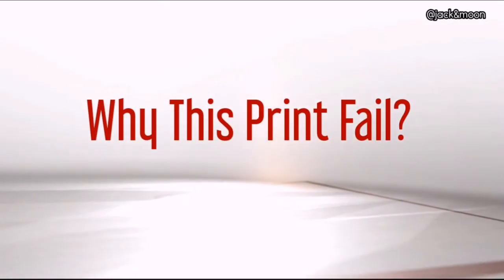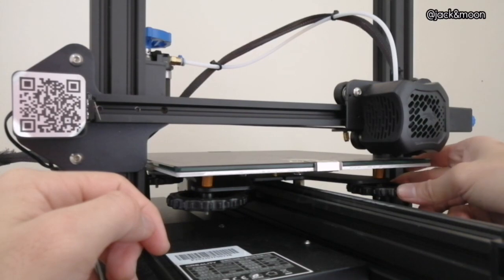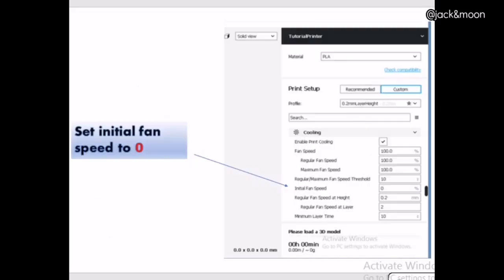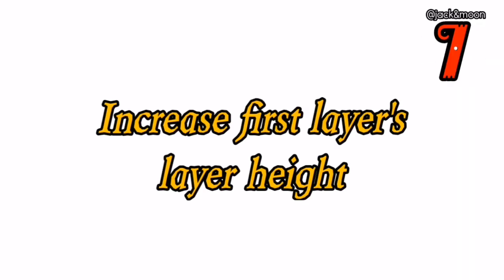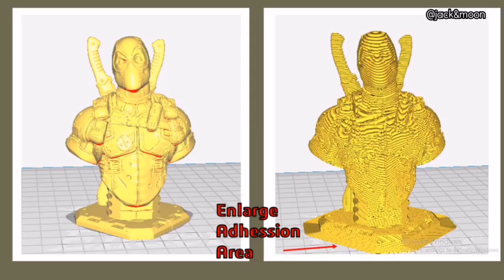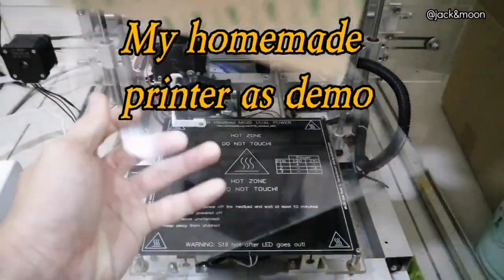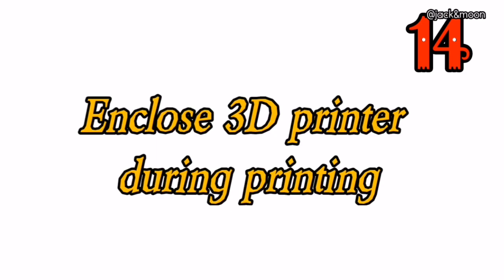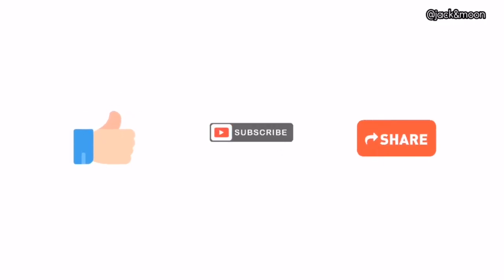Why This Print Fail? not sticking to heat bed#first layer perfect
14 Things You can do to get first layer stick to the heat bed.
perfect first layer
stick like never before